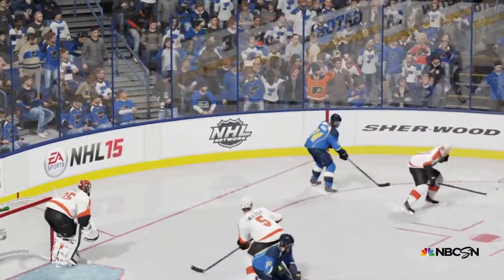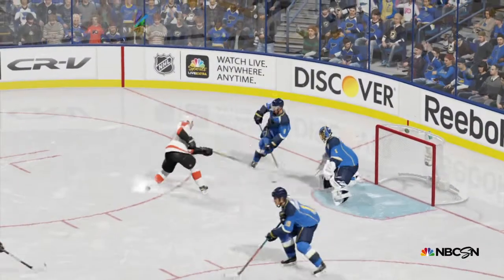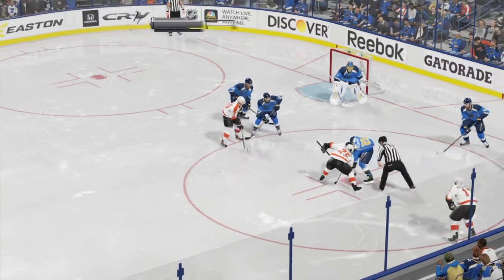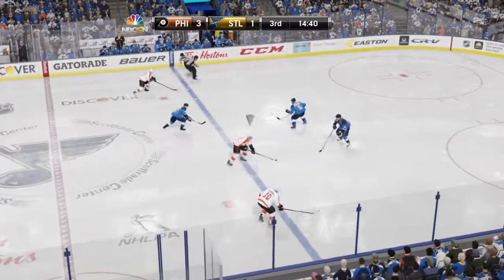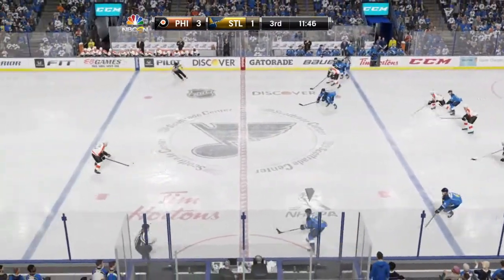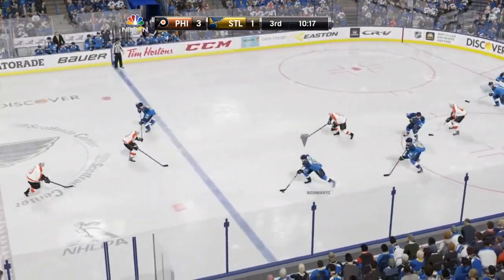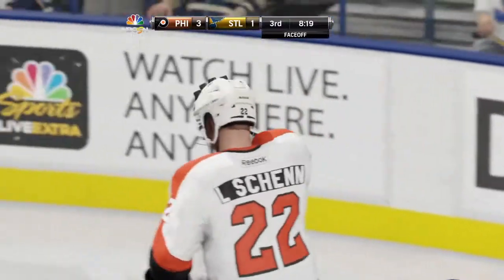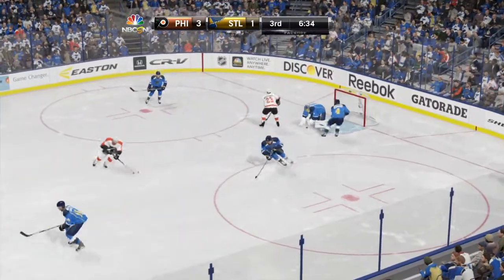NHL 15 Gameplay: Philadelphia Flyers vs St. Louis Blues Part 2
From NHL 15 GM Mode.